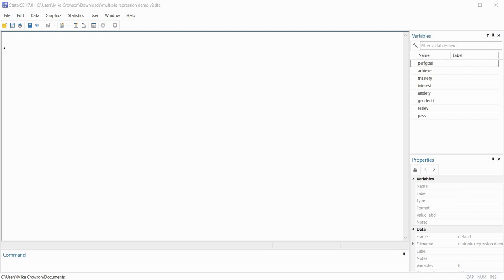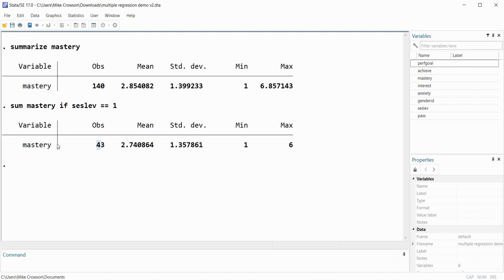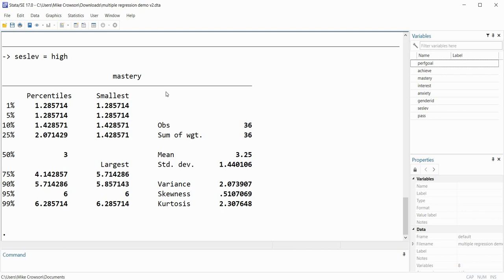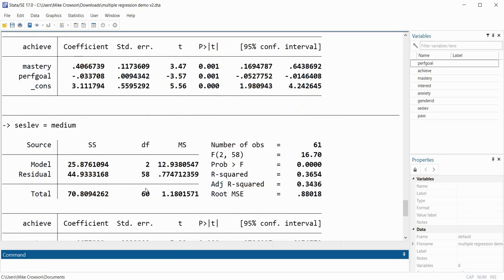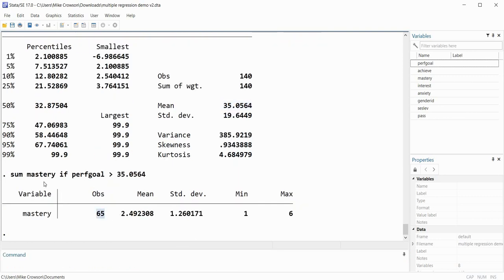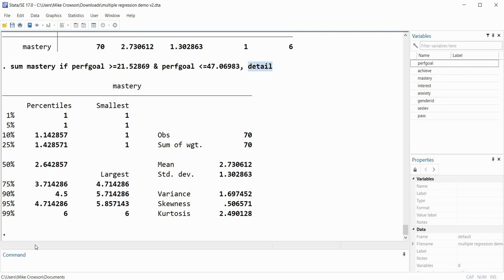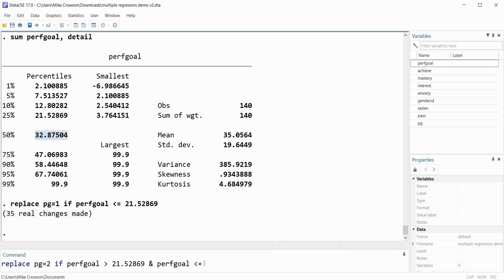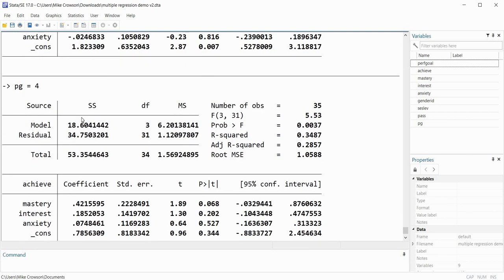Stata commands and options for performing subgroup analyses (Sept 2021)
This presentation shows you various options for carrying out subgroup analyses using Stata. I use 2 general examples: (a) generating descriptive statistics for a single variable (mastery goals) (b) performing a linear regression (where achievement is regressed onto mastery goals and performance goals). I demonstrate how to generate subgroup output using the 'if' command and also by using 'bysort'. Later in the video I demonstrate how to create subgroups from a numeric variable (using the 'generate' and 'replace' commands) and then using it in conjunction with 'bysort'.